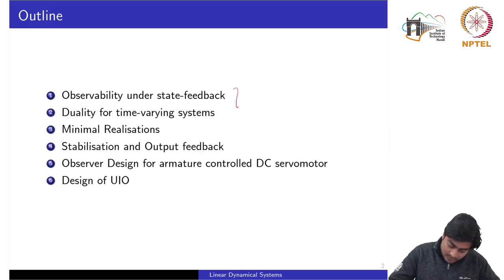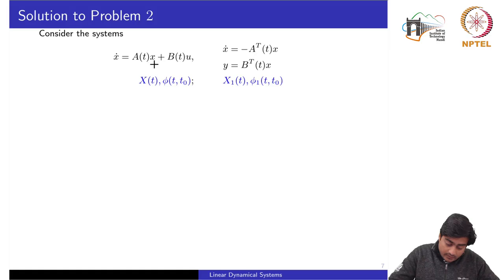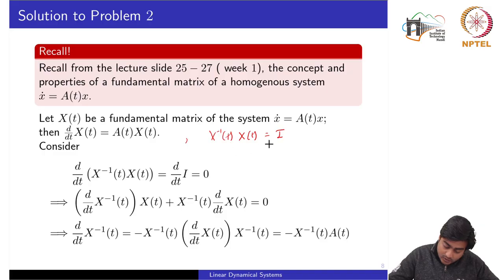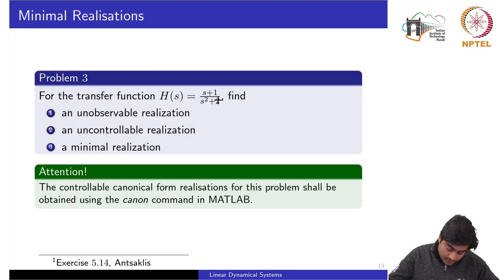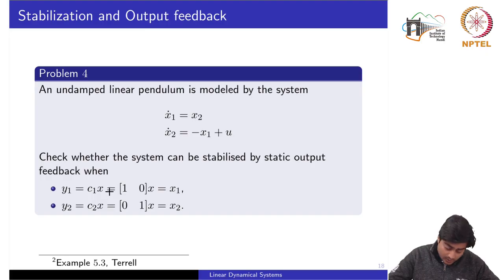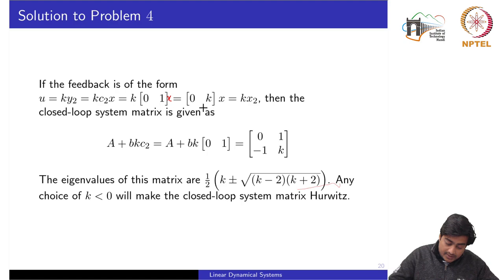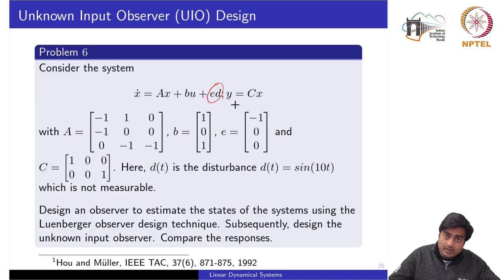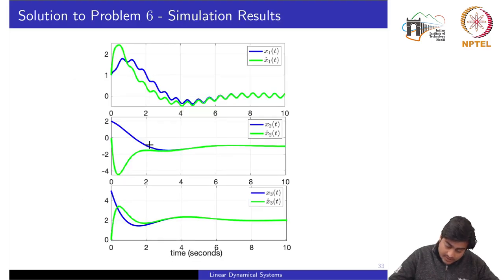TUTORIAL 7 AND 8 COMBINED (Dr. Tushar Jain)